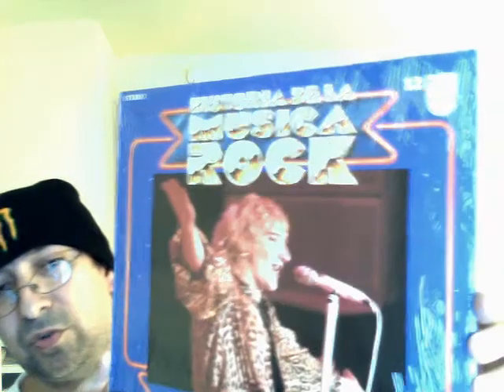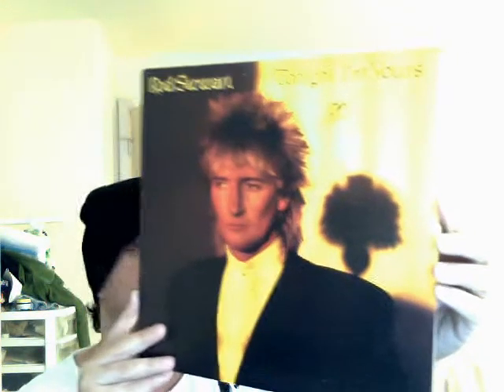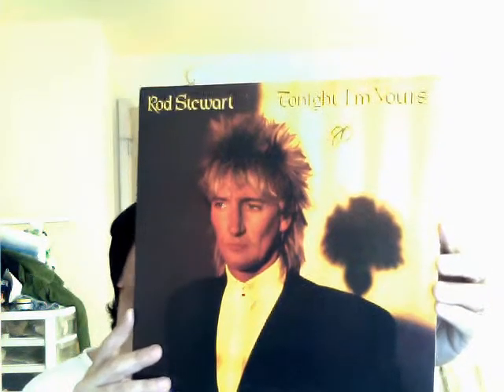Rod Stewart and the Faces